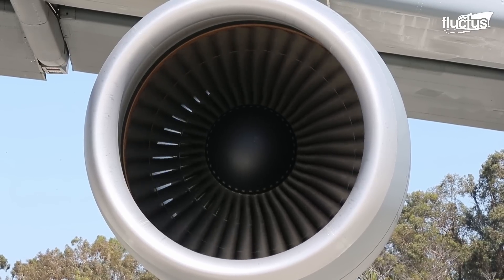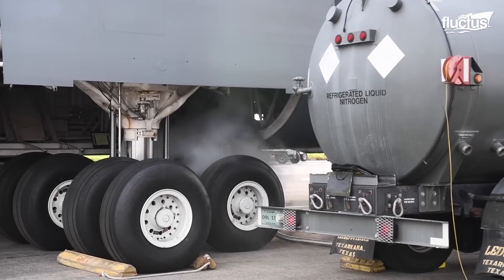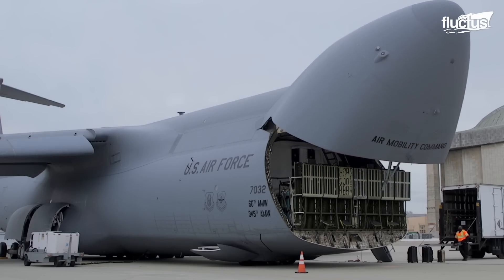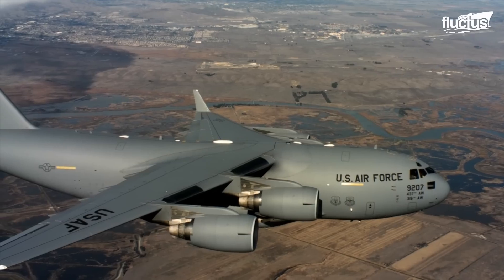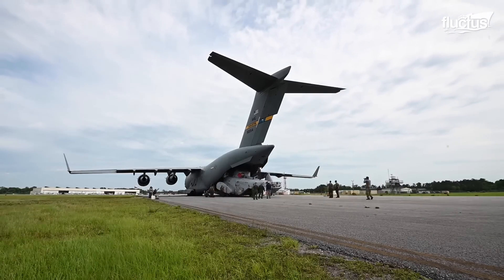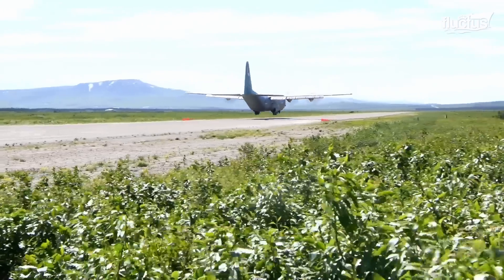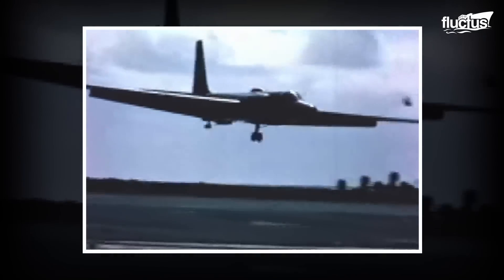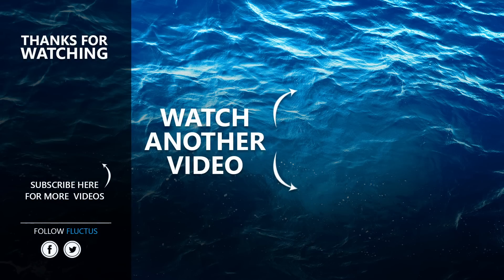The Crazy Process of Repairing the US Largest Aircraft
Welcome to the Fluctus Channel for a feature on the C-5 Galaxy and the surprising challenges behind maintaining this aircraft which is still the largest aircraft in the US Air Force fleet for several decades now.